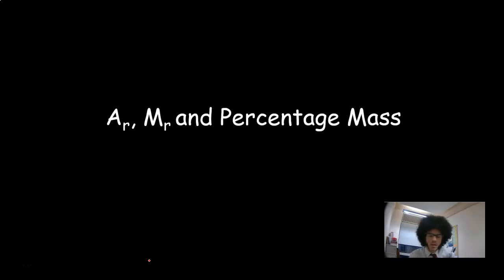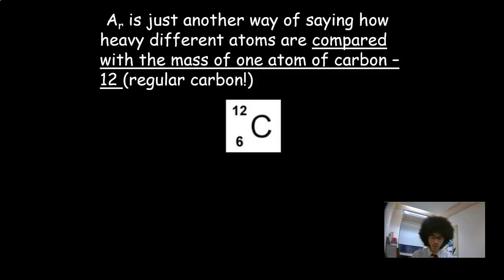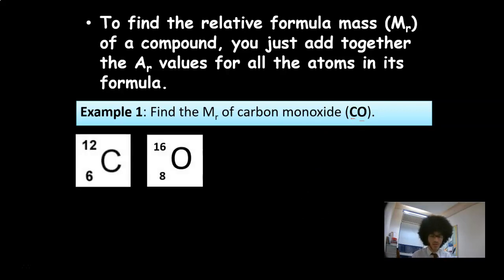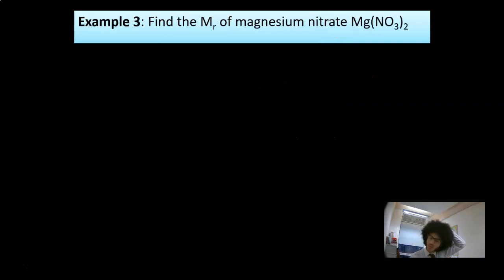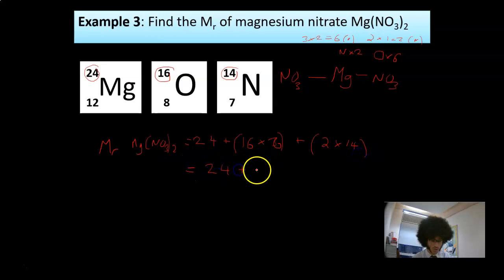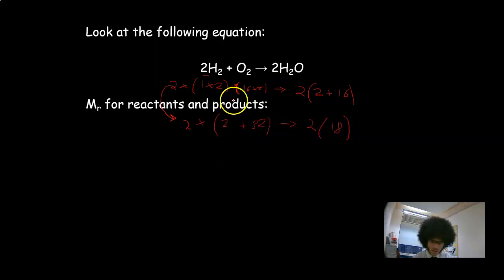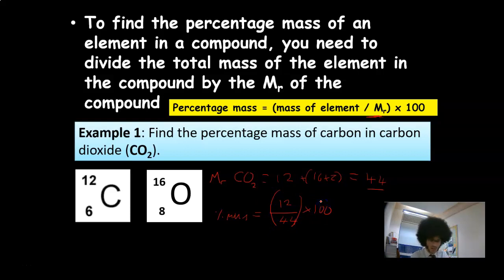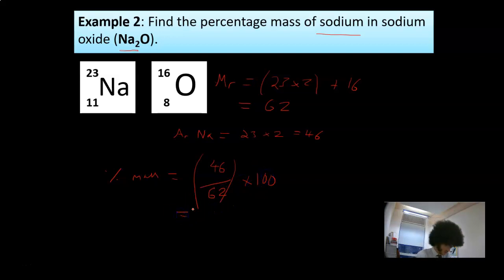Ar, Mr and percentage mass - GCSE Chemistry 4.3.1.2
A short video on Ar, Mr and percentage mass. I'll start with discussing how to determine Ar and Mr, before explaining how to calculate the percentage mass of an element in a compound.